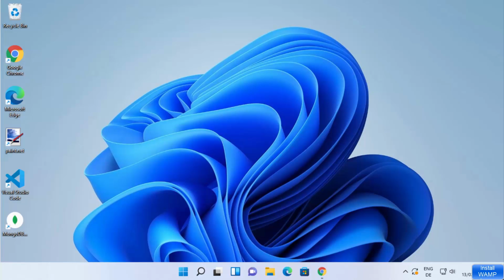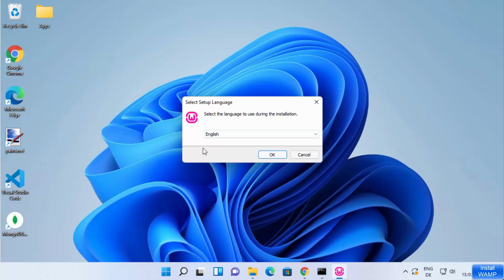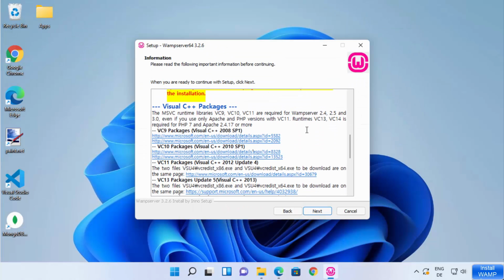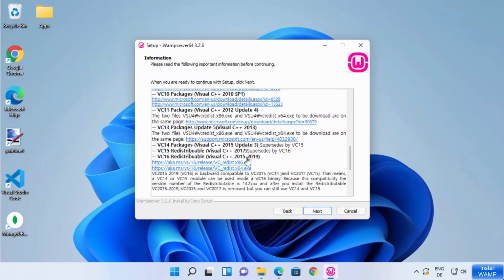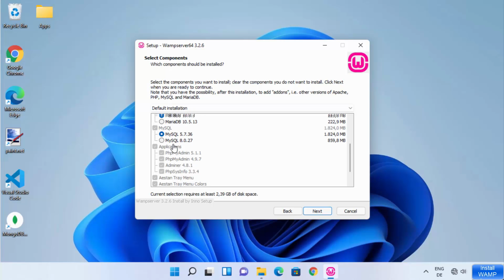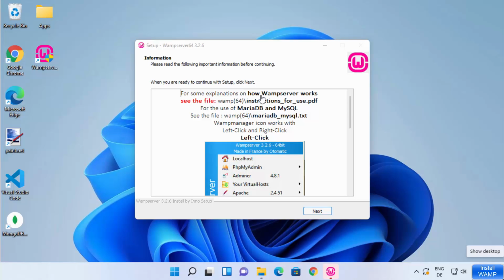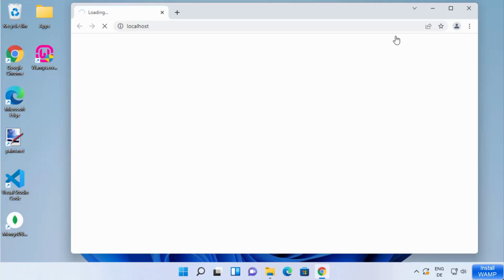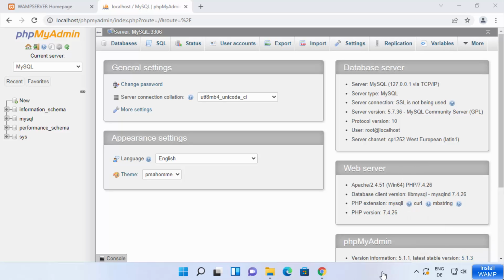How to Install Wamp Server on Windows 11 (2022)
In this video I am going to show How to install Wamp Server on Windows 11 or Windows 10. WAMP is a Windows OS based program that installs and configures Apache web server, MySQL database server, PHP scripting language, phpMyAdmin (to manage MySQL database’s). WAMP stands for Windows, Apache, MySQL, PHP. wampserver installer can be easily downloaded from its website on windows . or directly from Sourceforge.